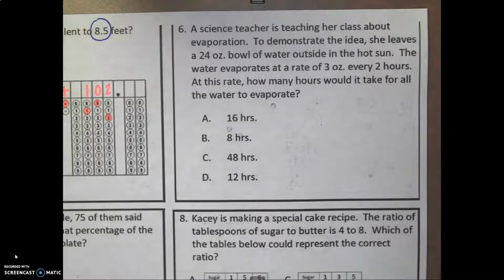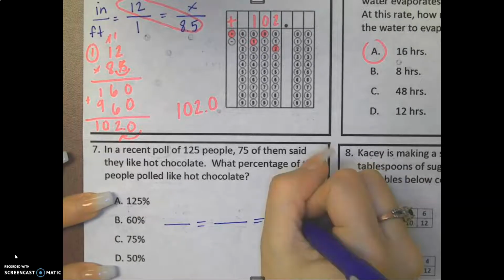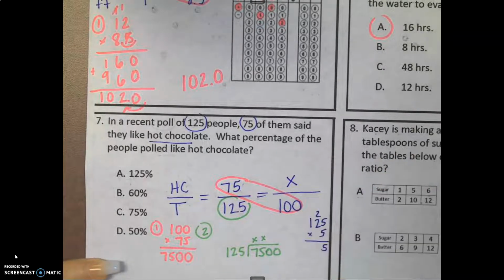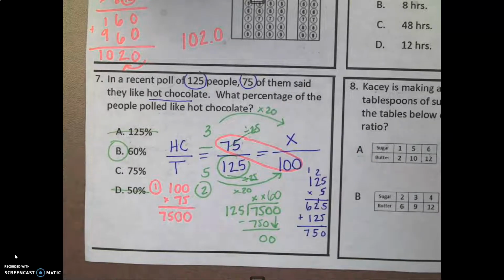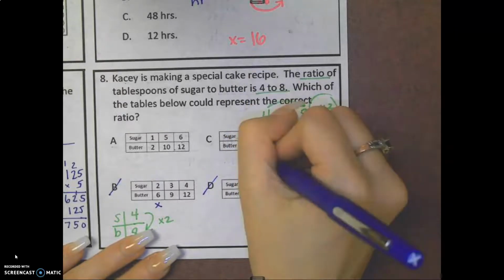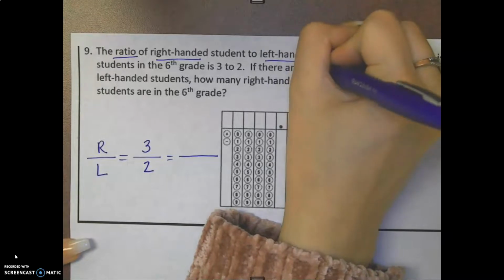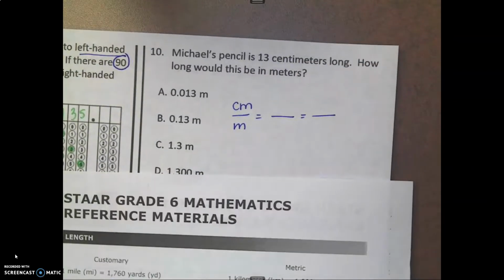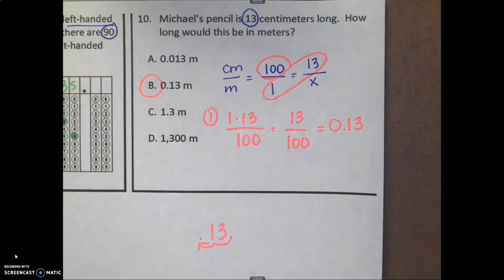Test Review #7- Part 2